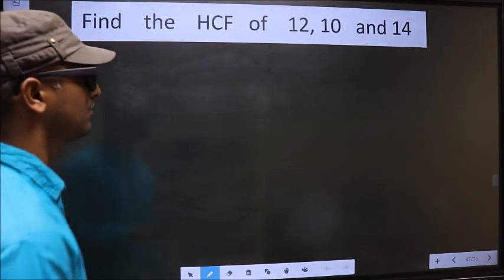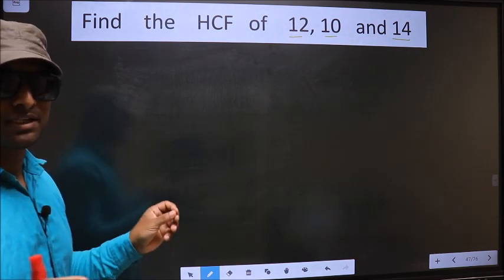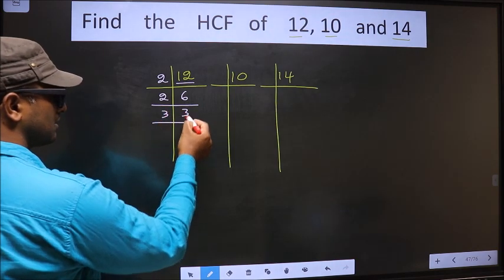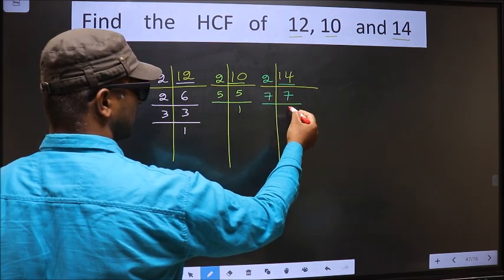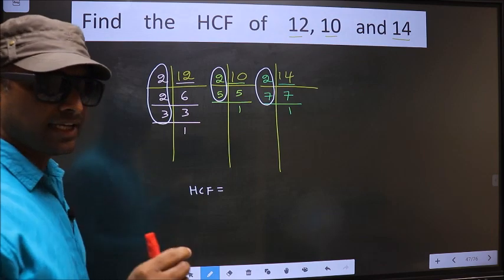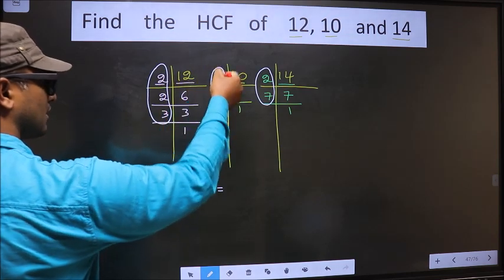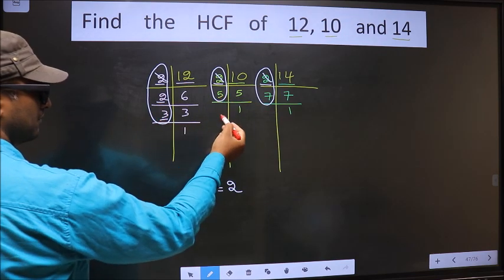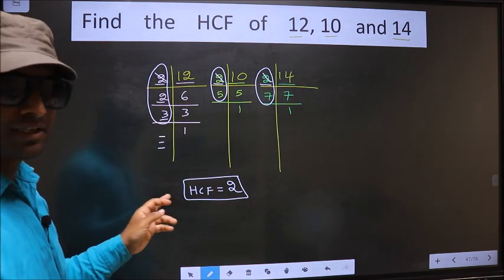HCF of 12 , 10 and 14